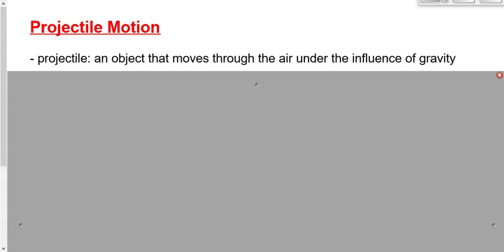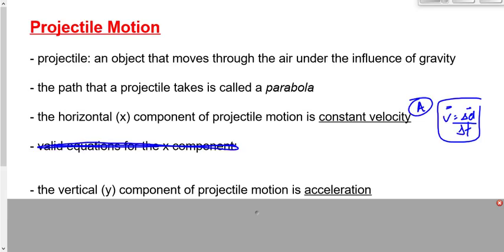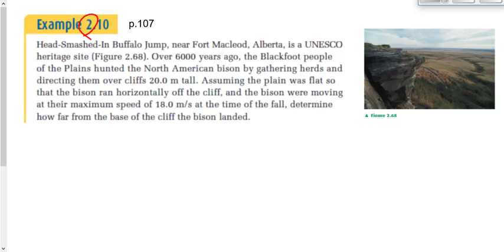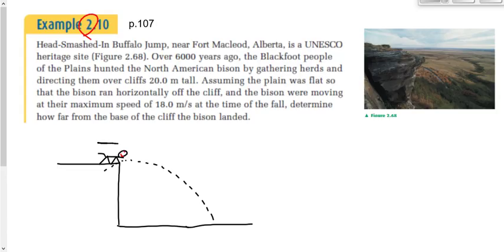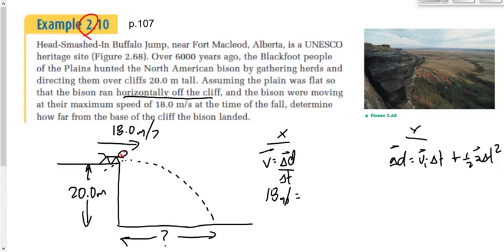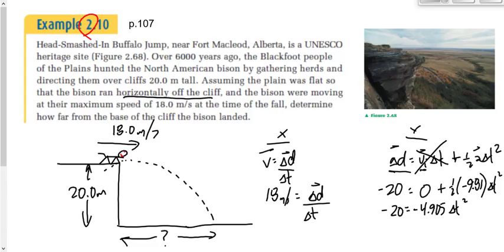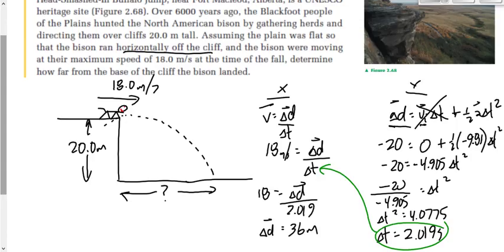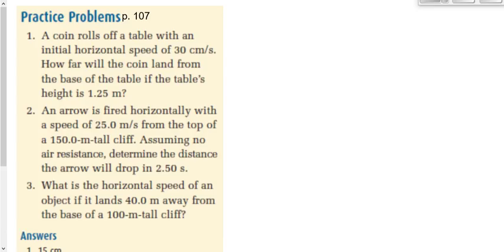(P2018S) Topic 19- Projectile Motion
Horizontally launched projectile motion.